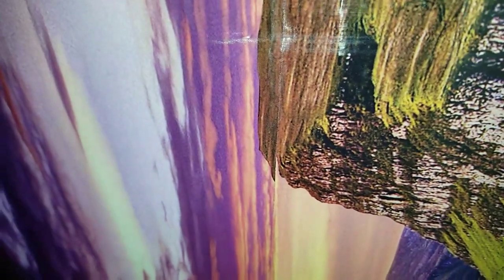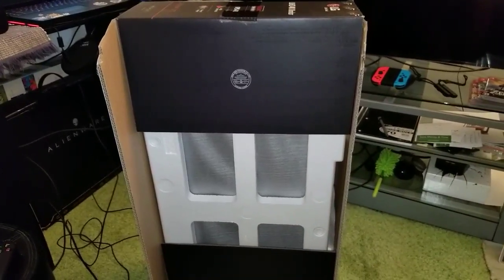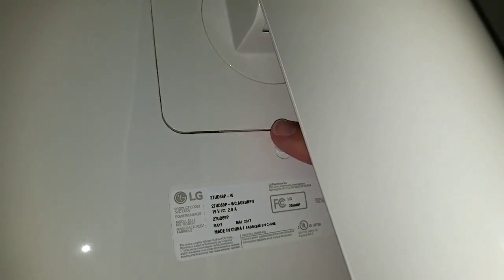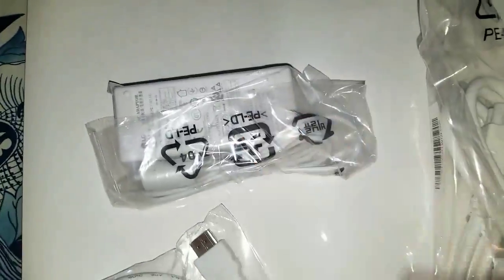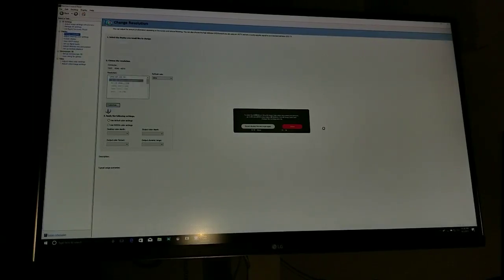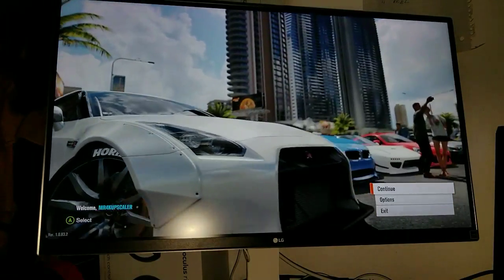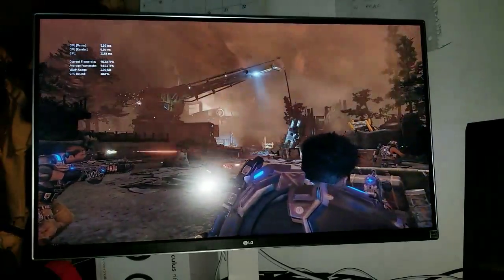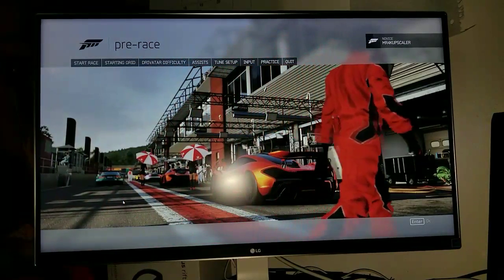LG 4K Monitor :UD69P 27 - Unboxing Setup & 3 games Tested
This video is in 3 stages , First showing the detail of box packaging , 2 stage unboxing & Third stage Setup & Games Testing .Sorry how the Video ended I ran out of memory on camera,  but you can check my other video where I test Forza 6.